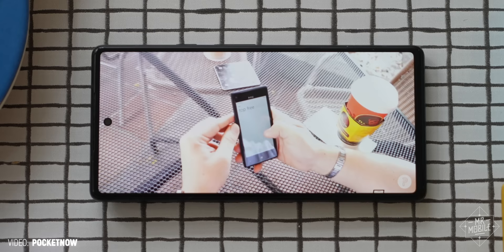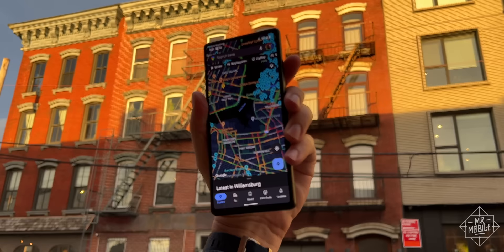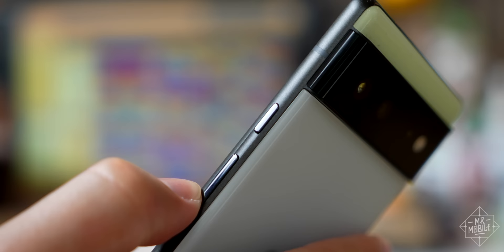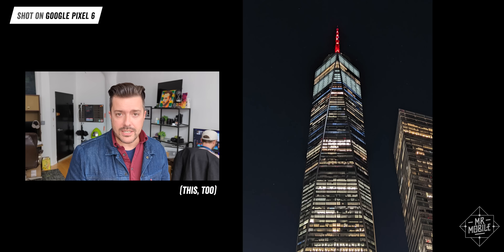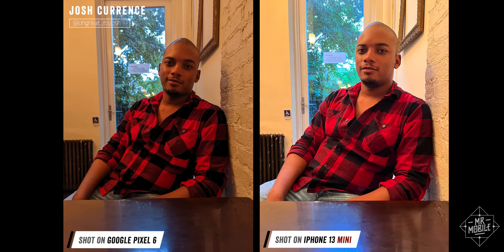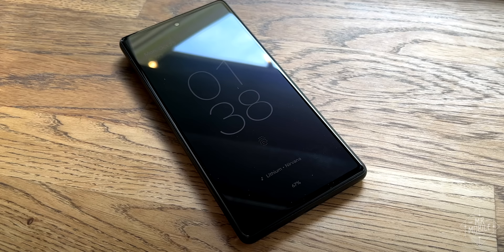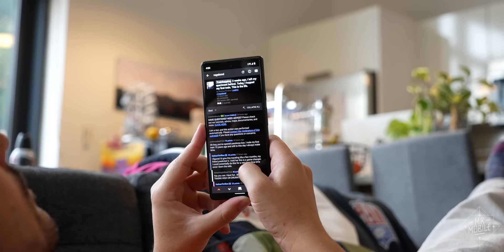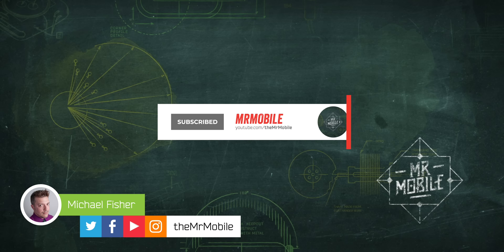Google Pixel 6 Review: Hey Google, Awesome Phone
Stick around long enough in tech, and certain motifs tend to repeat themselves.

The pronounced bezels and aggressively square corners of HTC’s 8X Windows Phone. The Daft Punk-like camera visor of Huawei’s Nexus 6P. And the notion that the company whose software powers three quarters of the world’s smartphones ... should offer a flagship device worthy of that lofty status.

I’m Michael Fisher and this is the MrMobile review of the Google Pixel 6. On top of confident design, it brings custom silicon; the biggest camera upgrade in five years; and the most assertive Android overhaul in ten. The only thing left for Google to do was to make sure the price didn’t get out of control and guess what? It did that too.

[ABOUT MRMOBILE'S GOOGLE PIXEL 6 REVIEW]

MrMobile's Google Pixel 6 Review was produced following six days with a Pixel 6 review sample provided by Google. Device was reviewed based on build number SD1A.210817.036 and was tested on Google Fi and T-Mobile in New York City.

MrMobile does not accept compensation from the manufacturers of the products he reviews in exchange for producing content. No payment was provided and no manufacturer or carrier was afforded a preview or copy approval rights concerning this review.

[LINKS]

[SOCIALIZE]